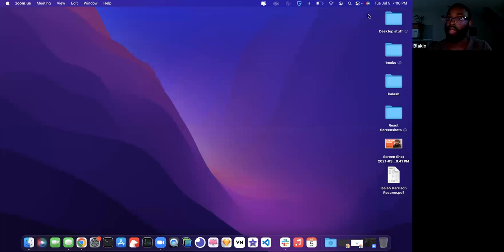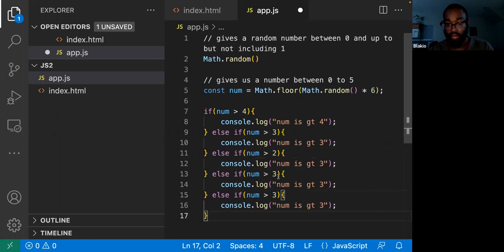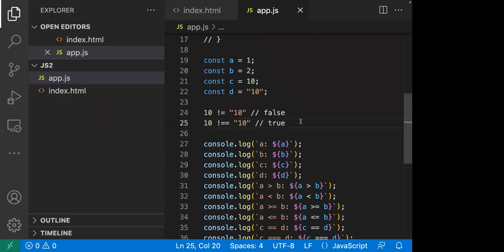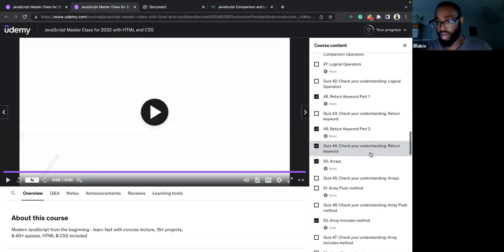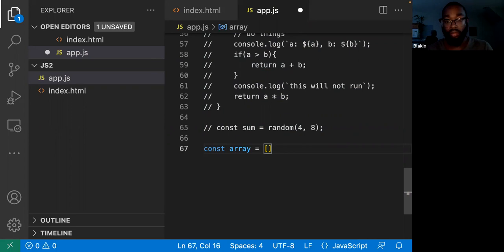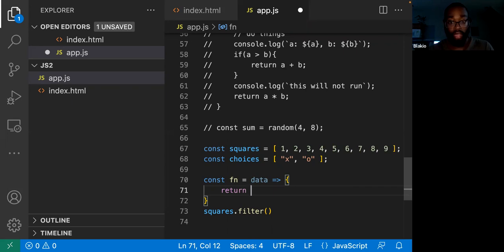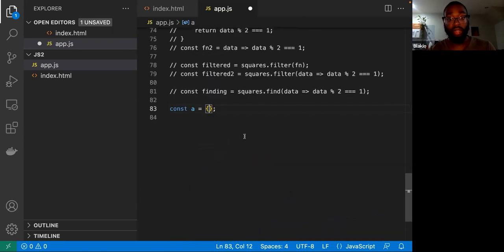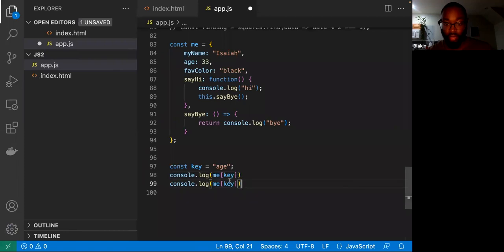Class 8: JavaScript Continued